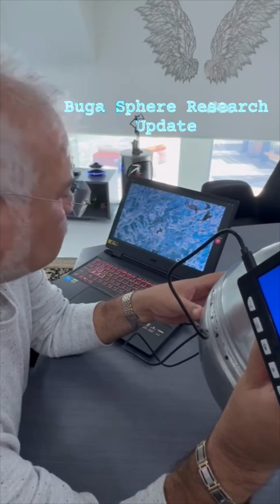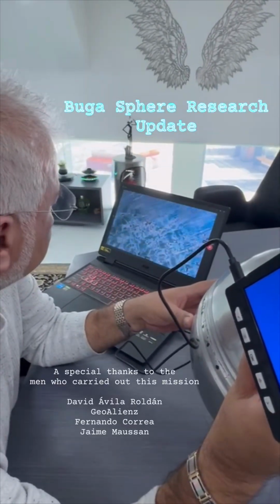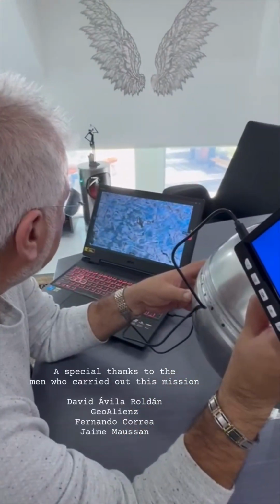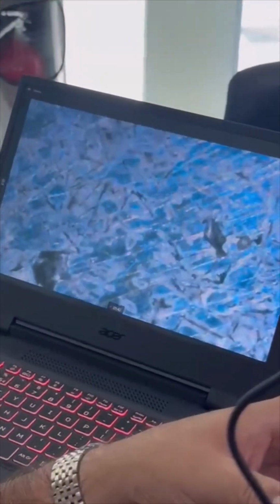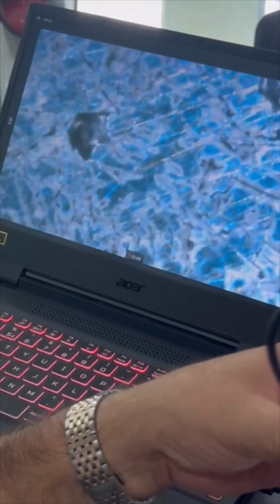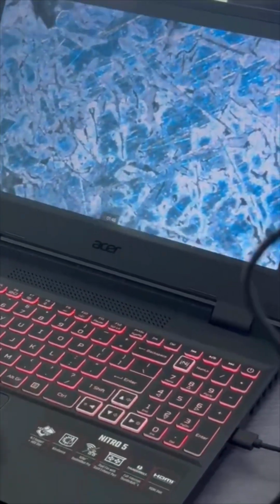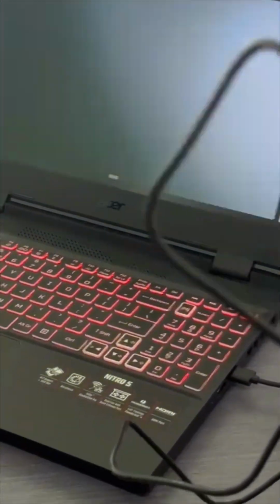BUGA SPHERE UPDATE by @Geoalienz @Aliencarvings 🔬 IMPORTANT CLARIFICATION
🔴 BUGA SPHERE UPDATE by @Geoalienz
🔬 IMPORTANT CLARIFICATION — Please read & share.

🚨 Disinfo alert: Inaccurate reports are spreading. Here’s what REALLY happened regarding the Buga Sphere’s internal structures:

✅ FACT 1: The Buga Sphere DOES contain fiber optics, confirmed by UNAM on May 30.
✅ FACT 2: It was David Ávila Roldán, not @apppicturxxxx, who demonstrated that the “8 nanocameras” were actually reflections, not physical devices.
🎥 This test was conducted in-studio under the guidance of Jaime Maussan, with our close colleague @Geoalienz present during the procedure.

🛠️ Engineer David Ávila used black electrical tape to block specific microscope lights. This proved that the “camera-like” visuals were internal optical effects, not embedded tech.

📆 Timeline:
• 🧪 May 29 (Day): Optical tests carried out on-site.
• 🌙 May 29 (Night): UNAM confirms fiber optics presence to Maussan.
• 📢 May 30 (Public): Official results shared confirming fiber optic structures inside the sphere.

🔬 Note: While the microscope wasn’t top-tier, it was effective enough to resolve this critical detail.

🧠 Scientific accuracy matters. Please respect the real researchers involved and help correct the narrative.